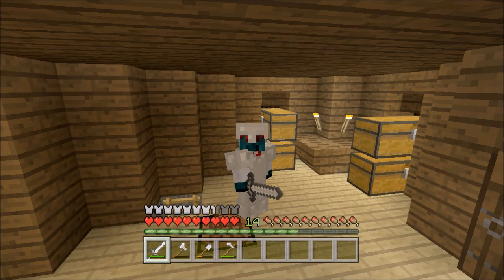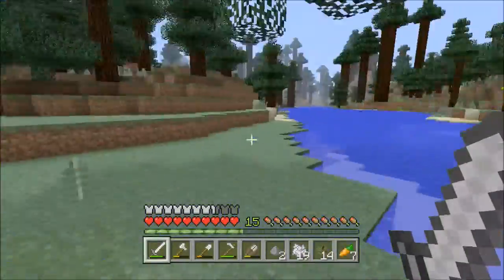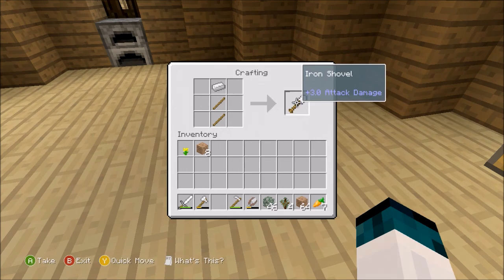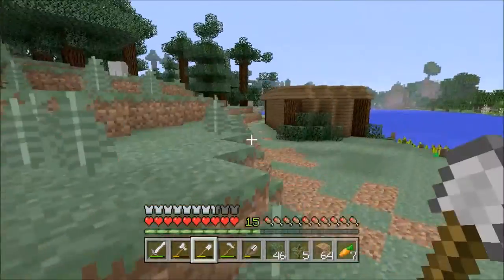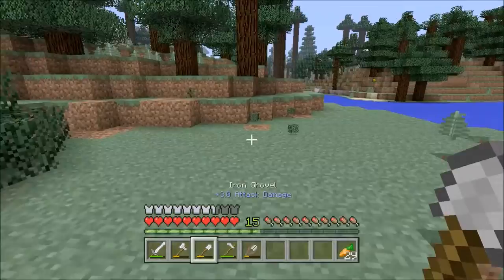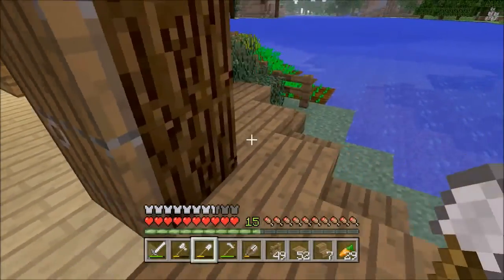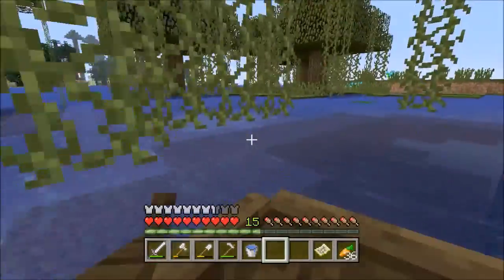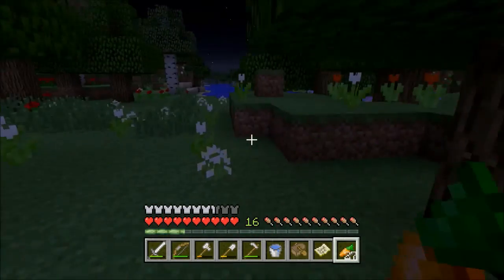Progress! Herocraft: Reborn Ep. 2 (w/ LuceyGoosey)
Heyyyy what’s going on guys it’s LuceyGoosey and welcome to Episode 2 of Herocraft: Reborn! This series is a Survival Let's Play! I hope you enjoy the video!!!

Microphone: Blue Snowball iCE
Webcam: Logitech HD Pro c920